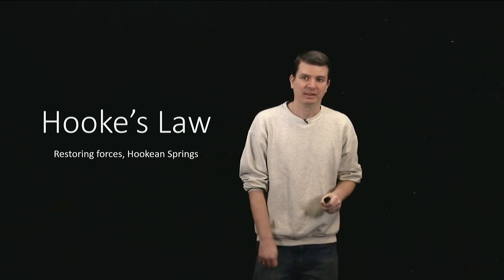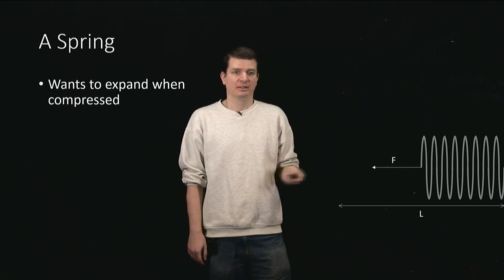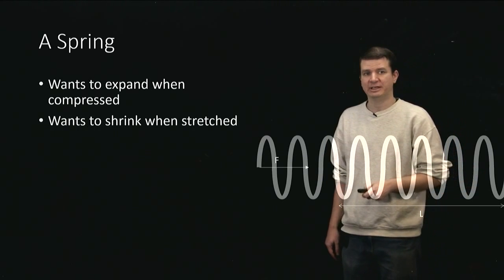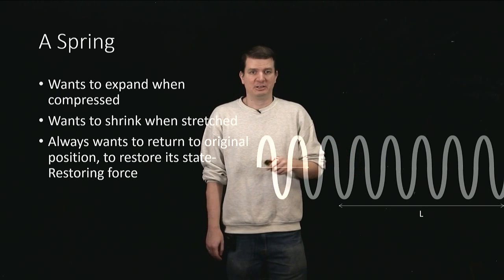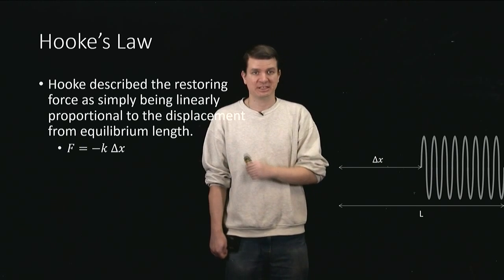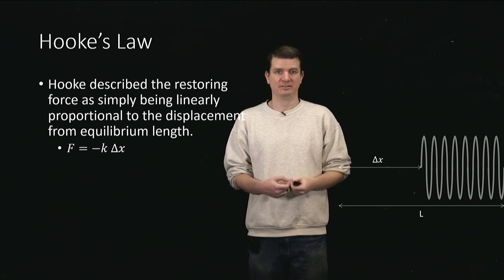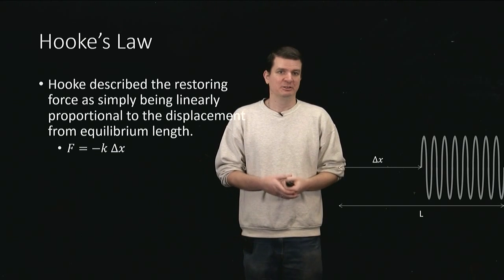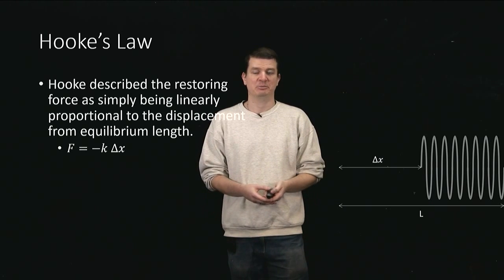Introduction: Hooke's Law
A brief video covering Hooke's law and what Hookean springs are, as well as what it means for a force to be in the special class of forces called restoring forces.